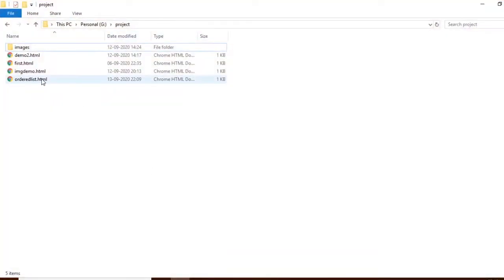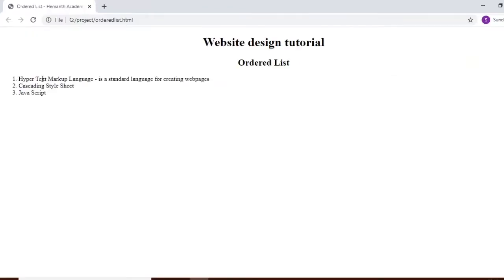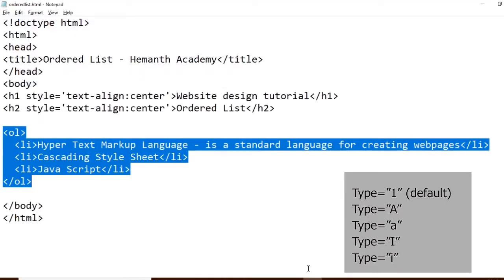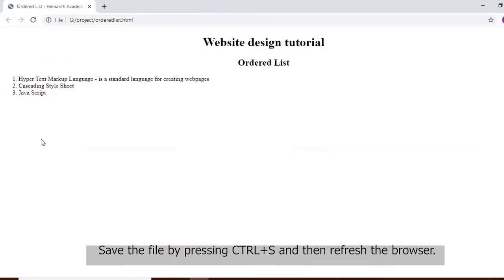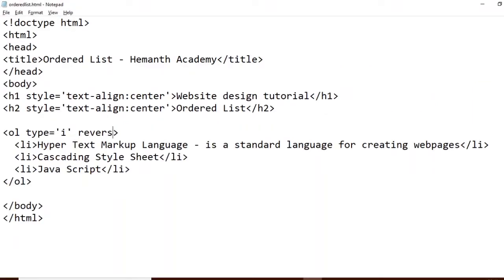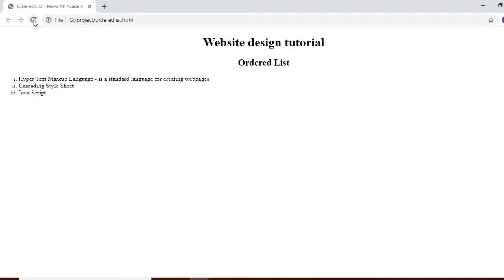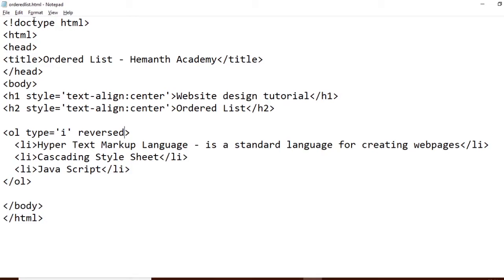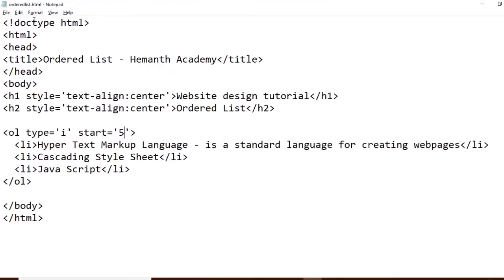4 Creating an Ordered List in HTML by Hemanth Academy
In this lecture, creation of an ordered list in HTML along with its attributes are demonstrated with an example.